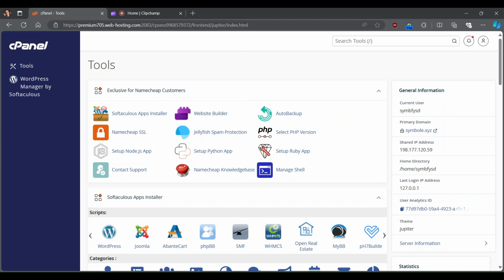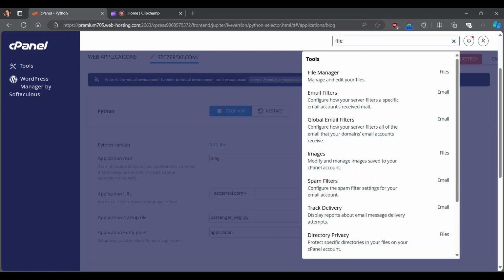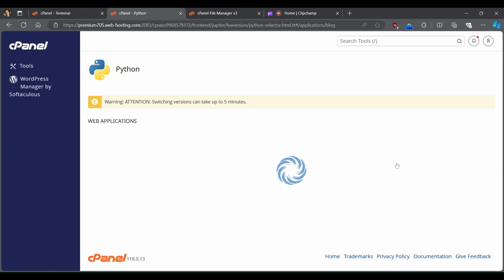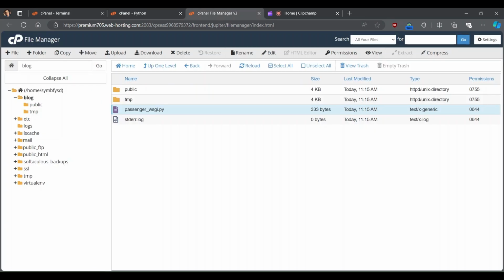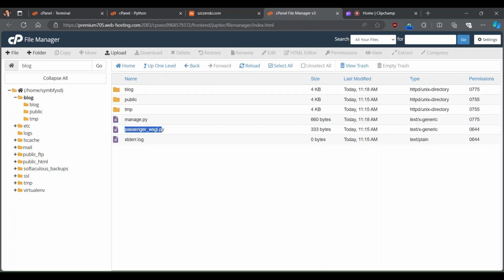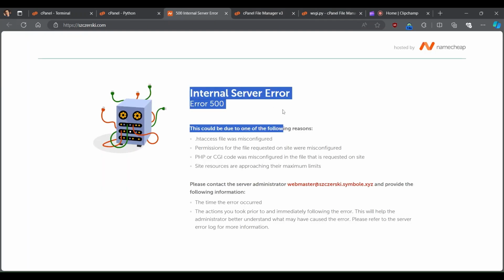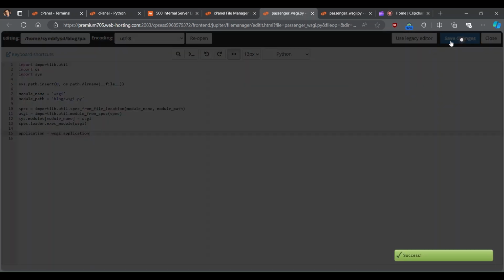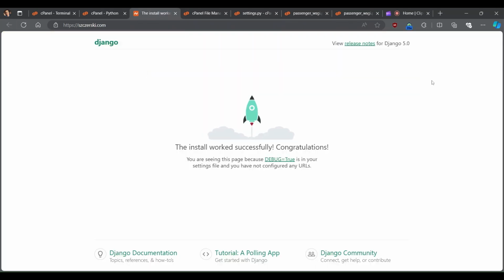Install Django 5.0 on a Namecheap server using cPanel with Python 3.12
import importlib.util
import os
import sys

sys.path.insert(0, os.path.dirname(__file__))

module_name = 'wsgi'
module_path = 'blog/wsgi.py'

spec = importlib.util.spec_from_file_location(module_name, module_path)
wsgi = importlib.util.module_from_spec(spec)
sys.modules[module_name] = wsgi
spec.loader.exec_module(wsgi)

application = wsgi.application